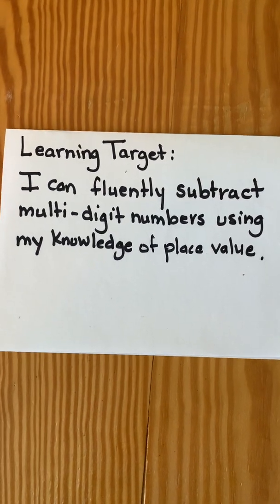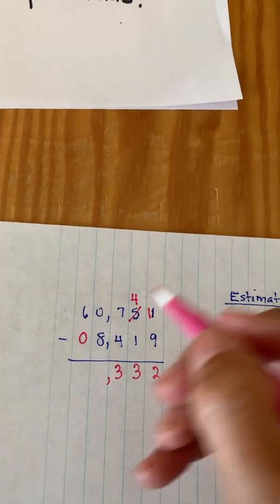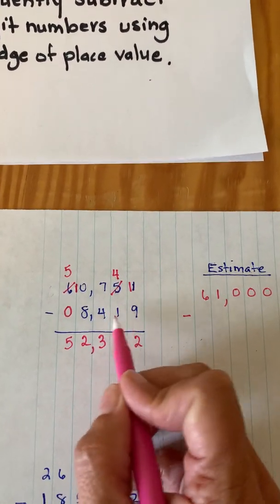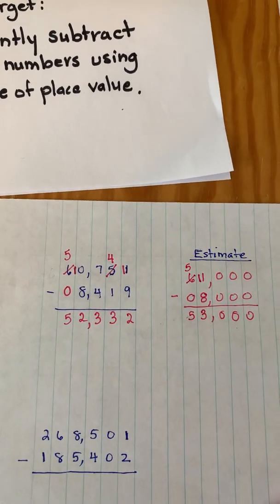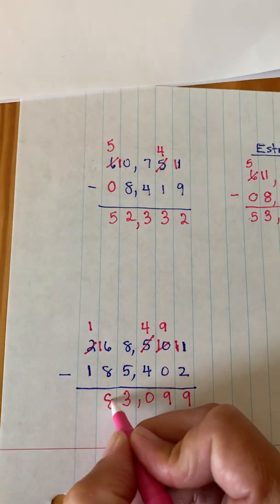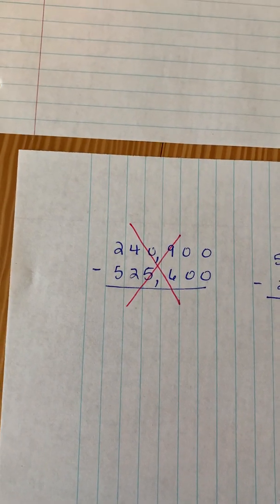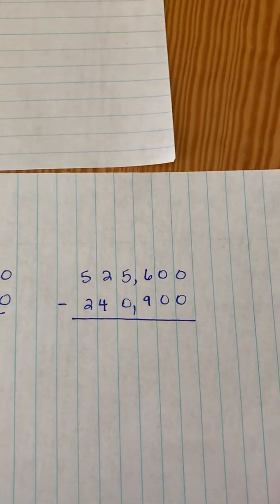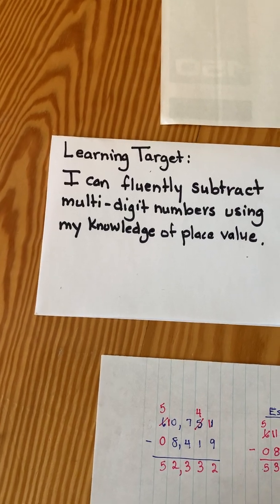Subtracting multi-digit numbers